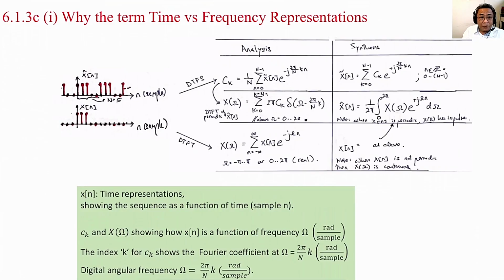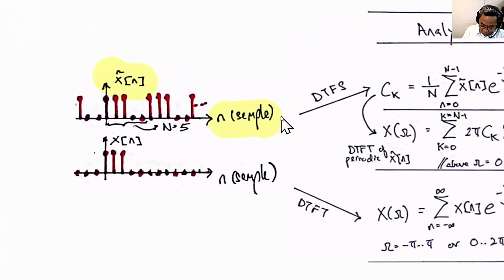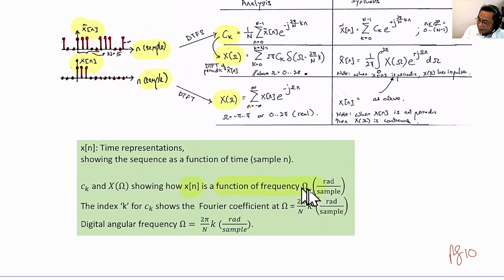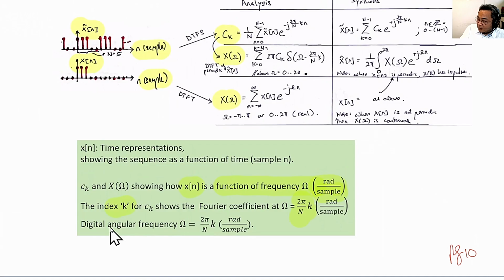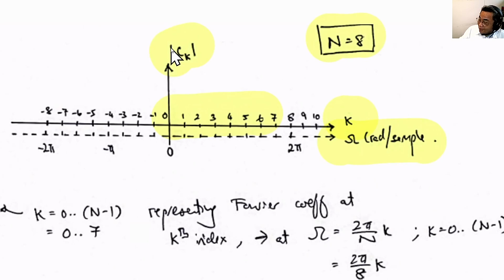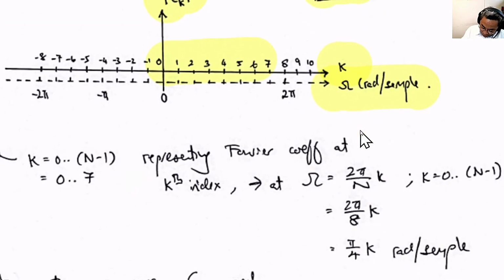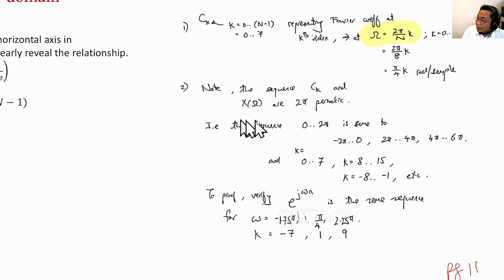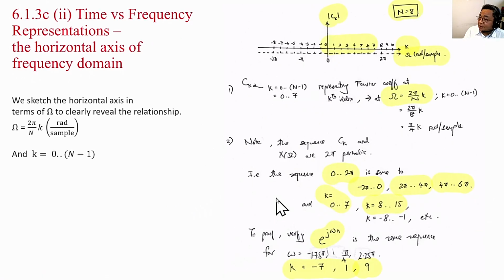DTFT 6.1.1 ~ 3 pg 10 - 11